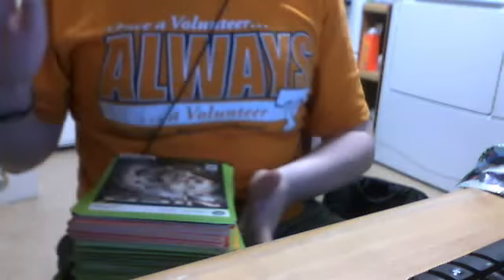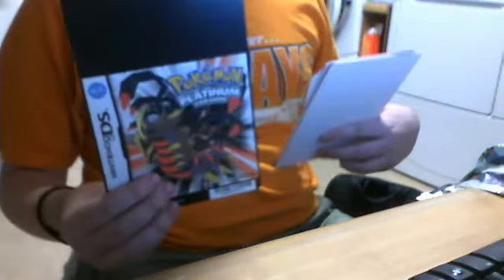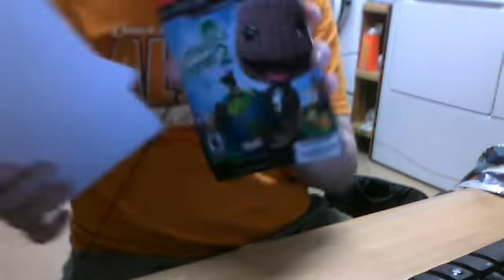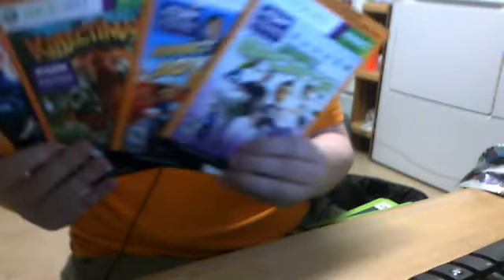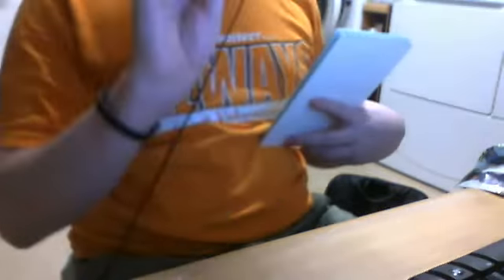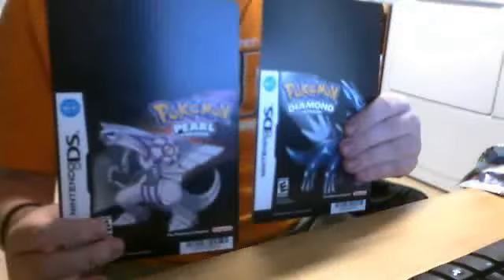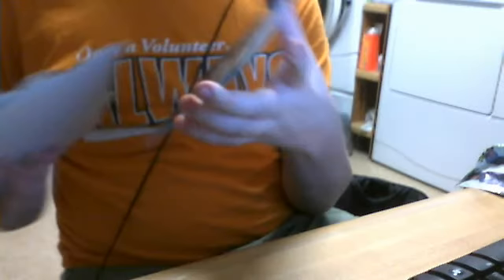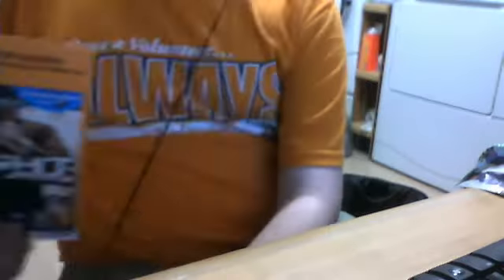My gaming backer cards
Just some cool collectible items that'll only get rarer as more and more rental stores go out of business.